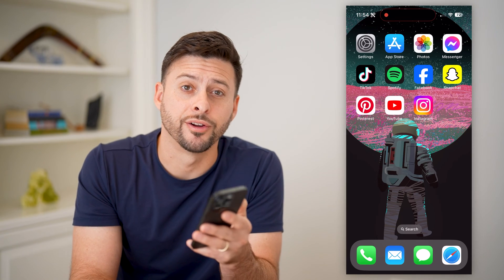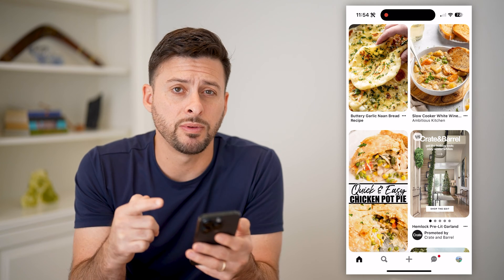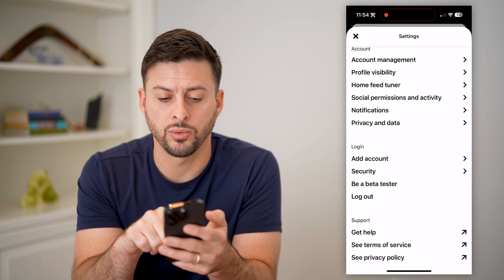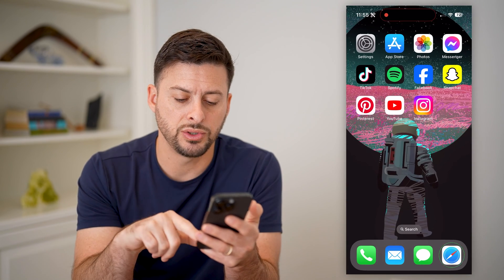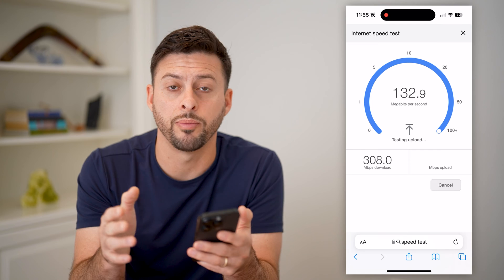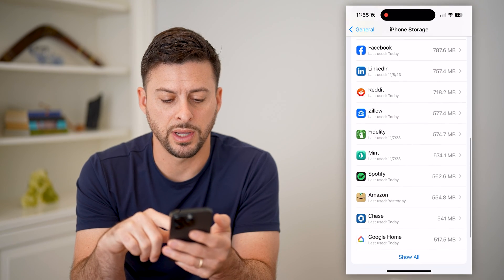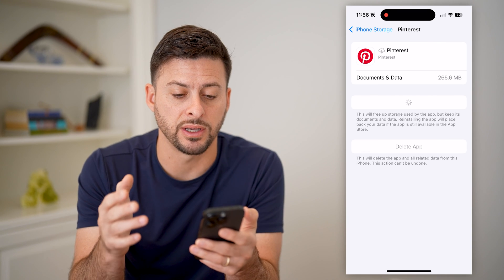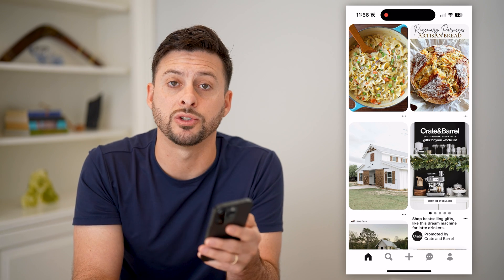How To Fix Pinterest Pictures Not Showing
Here's how you can fix Pinterest pictures if they're not showing up on the app or website or not loading.

Cool iPhone Facts:
- Every single iPhone ad shows the time as exactly 9:41